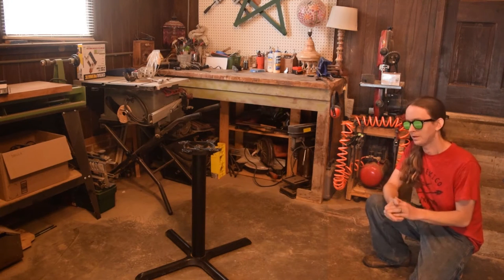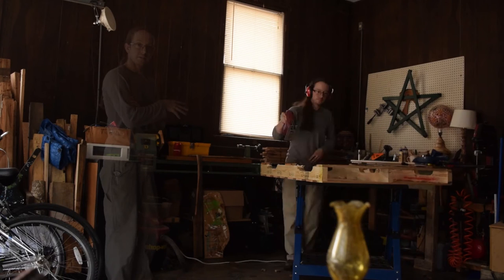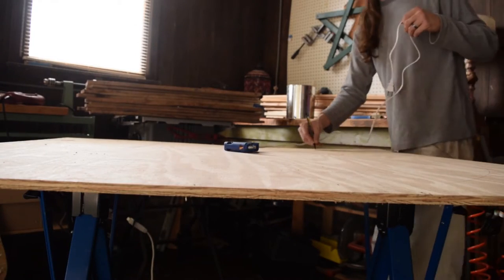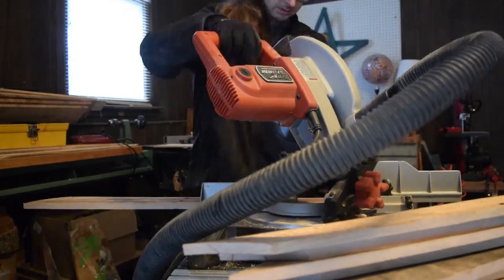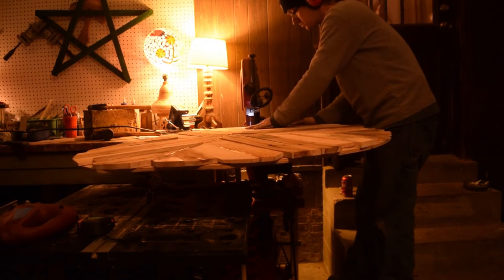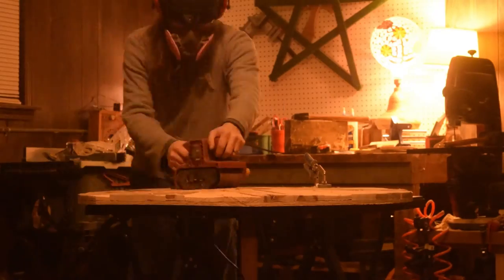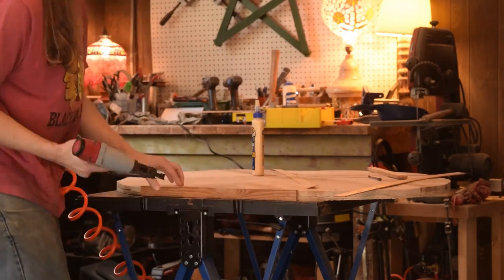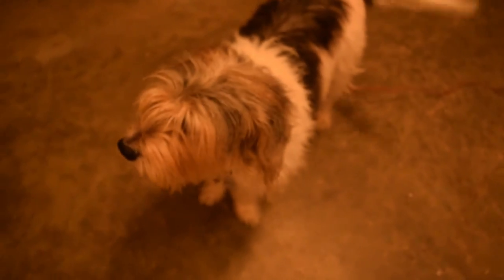Easy Pallet Wood Table Top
I feel like the best way to make a table top using pallet wood is a herringbone, or chevron, pattern. I almost always really dig the look of this style and have used it several times now. When working with pallet wood, there will always be some imperfections in the wood, whether nail holes or just straight up chunks of wood missing. So I always try to embrace the imperfections and see them as character builders.